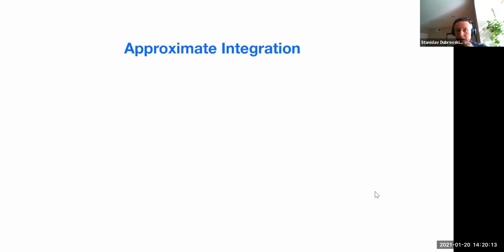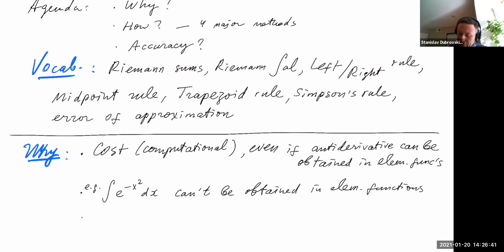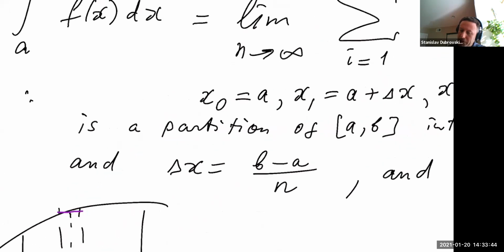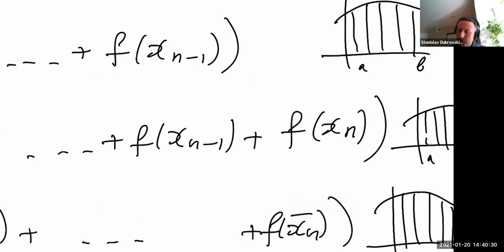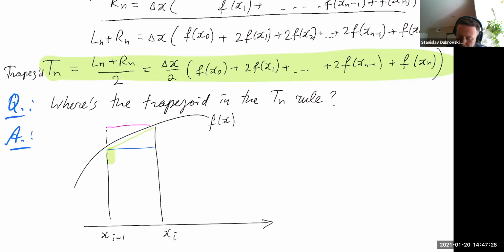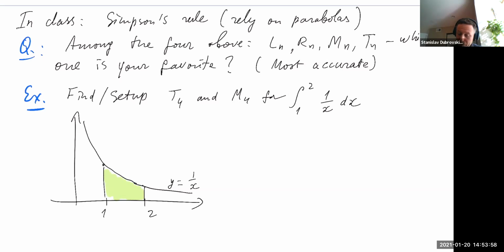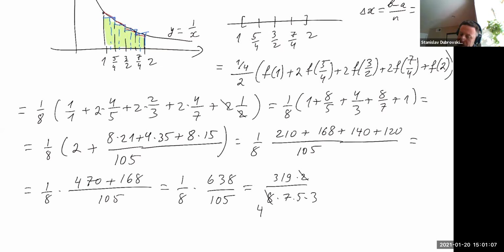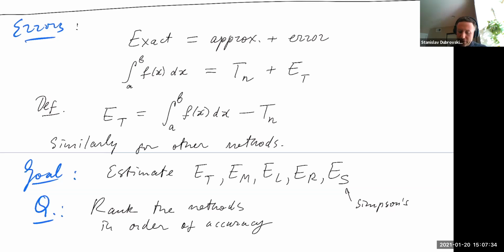7.7 Approximate Integration